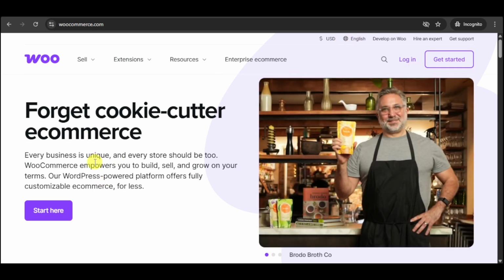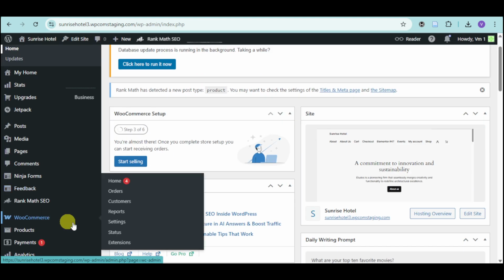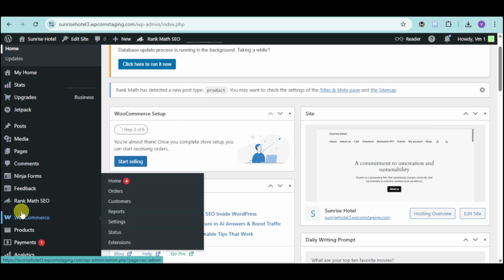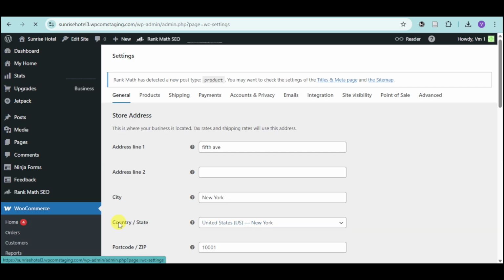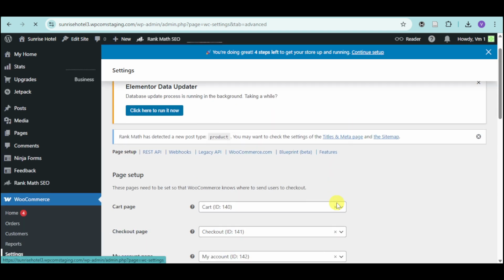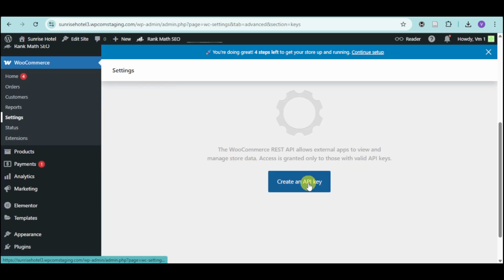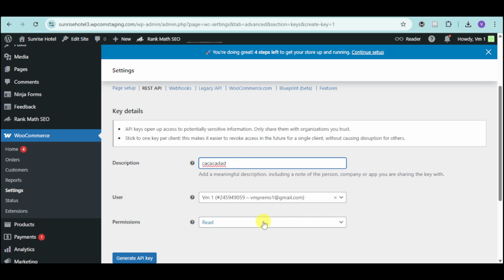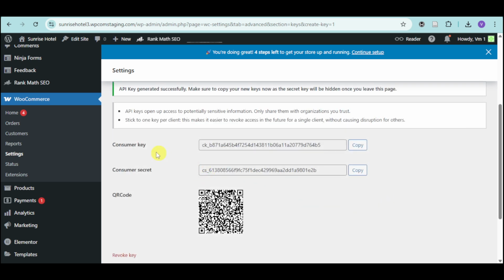How to Get Woocommerce Consumer Key 2025 (Step-by-Step-Guide)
Need to integrate WooCommerce with an app or plugin? In this step-by-step tutorial, I’ll show you how to get a WooCommerce consumer key.

You’ll learn how to access the REST API settings, generate API keys, and use your Consumer Key and Consumer Secret for secure integrations. By the end of this video, you’ll know exactly how to generate a WooCommerce Consumer Key and connect your store to third-party tools.